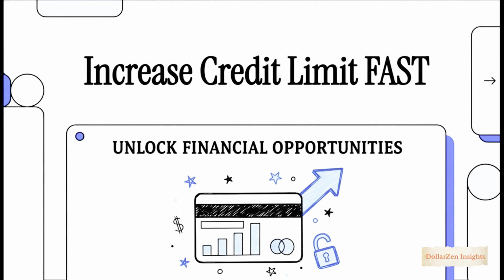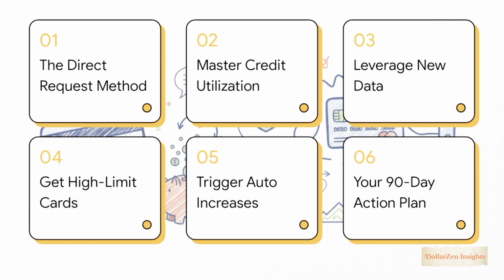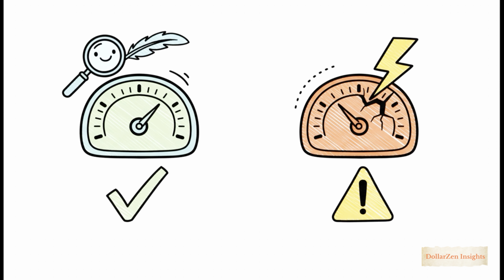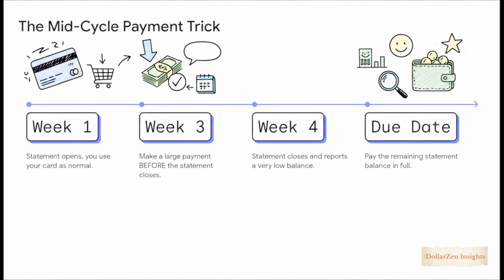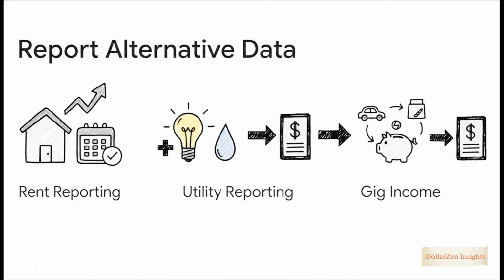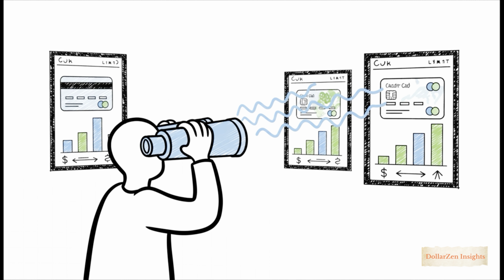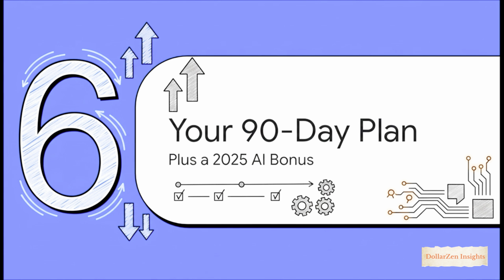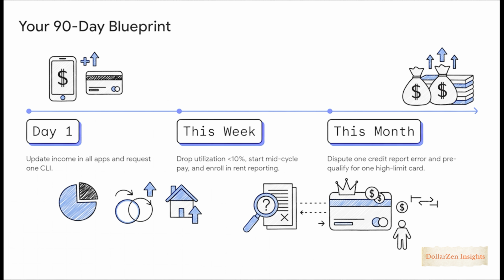How to Increase Your Credit Limit FAST in 2025 (USA Guide to Bigger Limits & Better Scores)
Building a higher credit limit in the USA is much easier in 2025—if you know the right strategies. In this video, we break down the fastest ways to boost your credit limit using new bank policies, app-based requests, rent reporting, income updates, FICO 2025 changes, and AI-powered tools. Follow this beginner-friendly guide to grow your limit, lower utilization, and improve your score fast. More weekly tips coming!

Credit results vary for each individual based on income, payment history, credit utilization, and lender policies.
Before making any financial decisions, always do your own research and consider consulting a licensed financial professional.
This video does not guarantee credit limit increases, credit score improvement, or approval for any financial products.